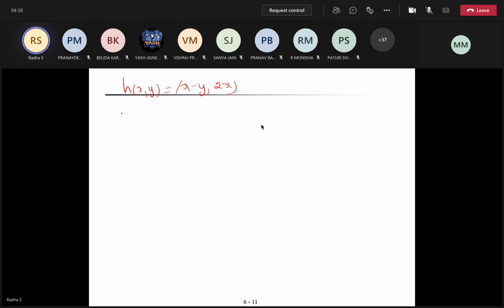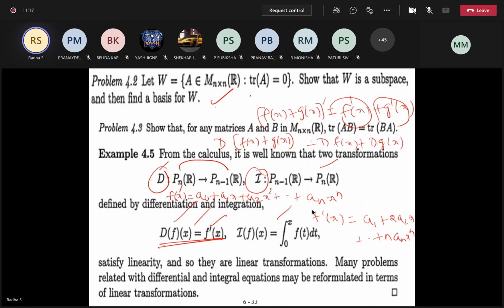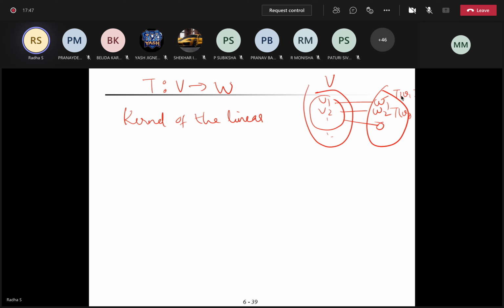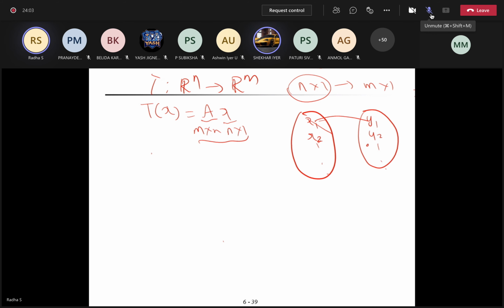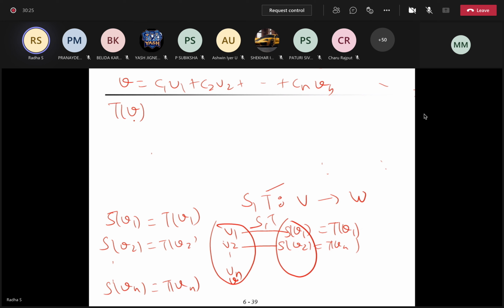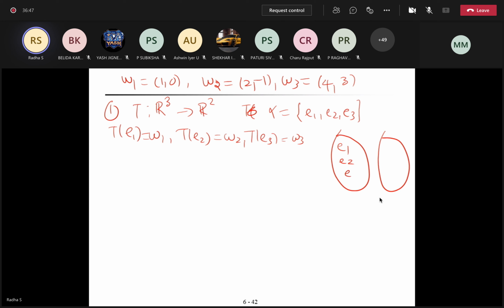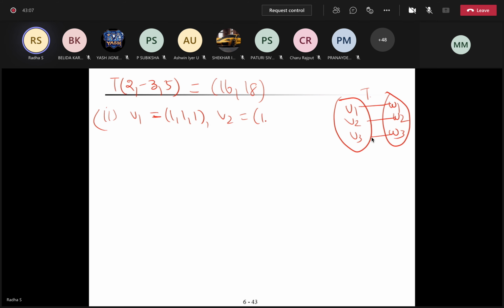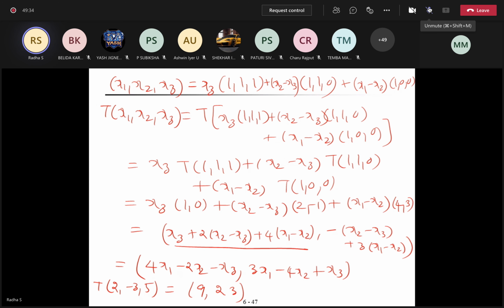Maths 27 September